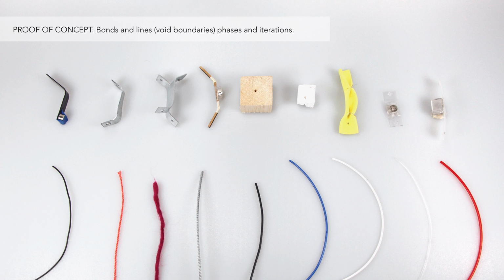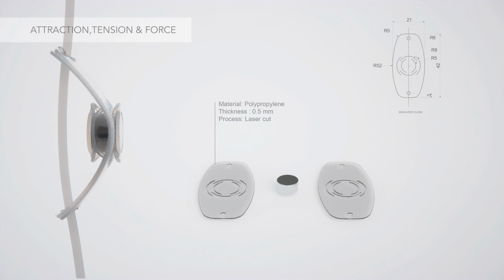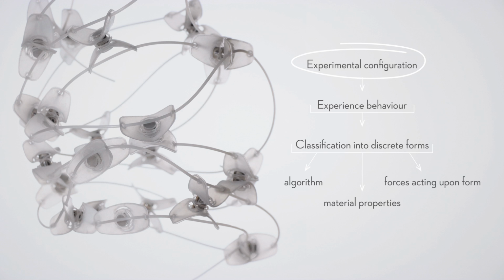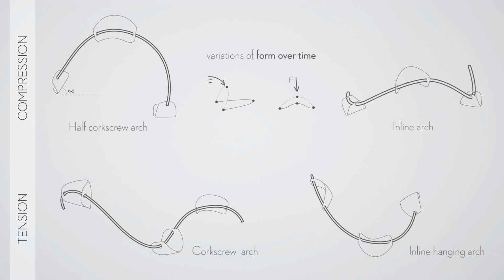Confluences of growth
Presentation exhibited the 14th of February in the Cluster of excellence Image, Knowledge, Gestaltung from Humboldt Universität, as part of the research process on growth by the Open Design master program.
by
Heidi Jalkh - product designer
Benjamin Royal - industrial designer
Agustina Palermo - theater director
Description of "Cofluences of Growth"
This project explores the common factors of growth, aiming to create significant connections between phenomenon, whether they are material, abstract or living.
Models were materialized manifesting this process going from a linear entity to a spatial structure, considering the common variables: bonds, voids, density and time.
Through playful experimentation, models were built and reset over numerous iterations, intuitively learning from the behavior of form on various scales. In this recursive design process, we transferred knowledge to scientific models, algorithms, material properties and forces.
We invite you to interact with the exhibited model: the current outcome of this iteration.